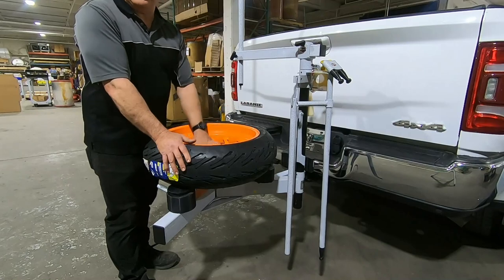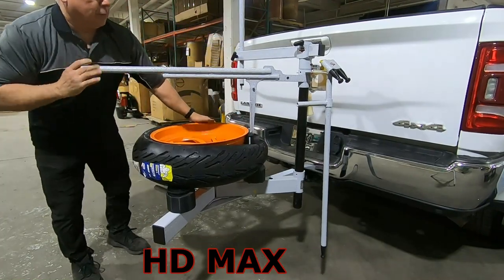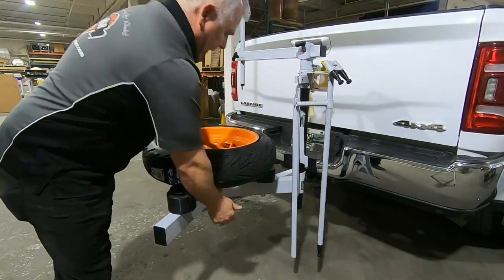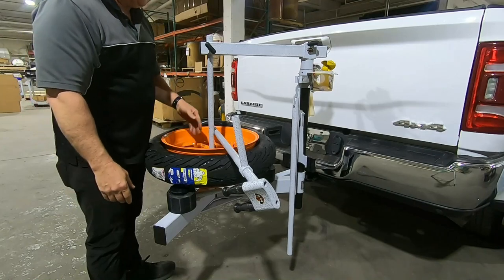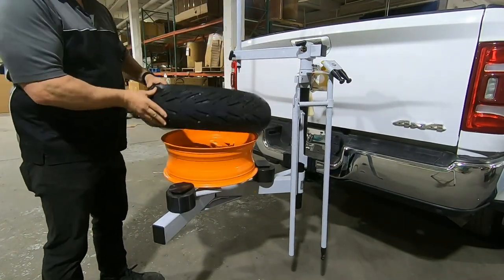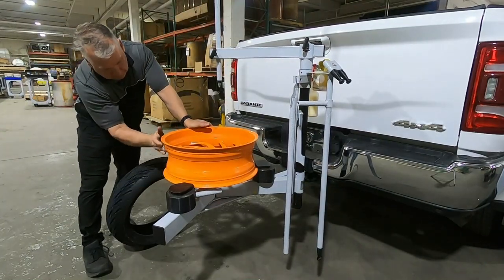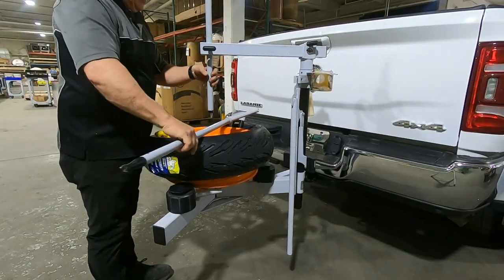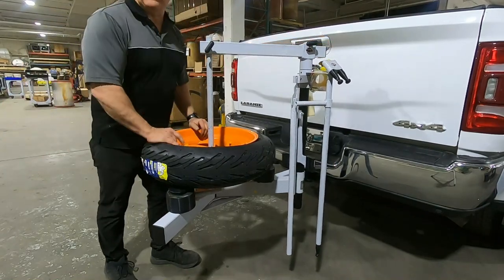No Mar HD MAX on a Hitch Mount Sport Wheel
We are using our HD Max mounted to a Hitch Mount to change a 17" Sport bike Michelin Road 5 tire